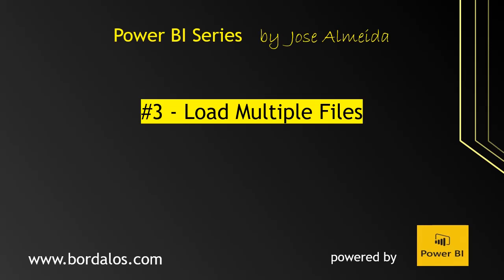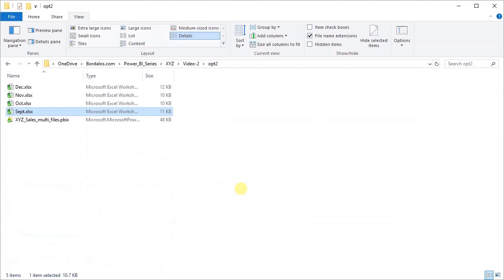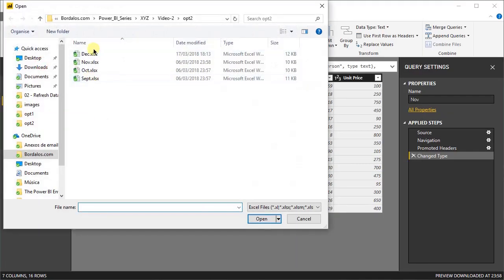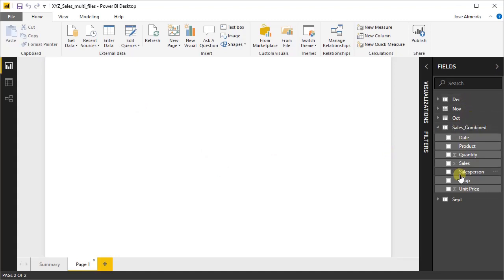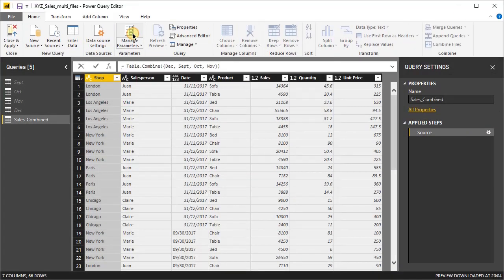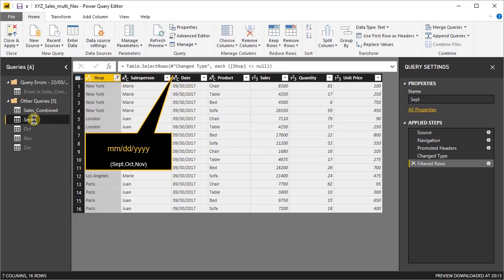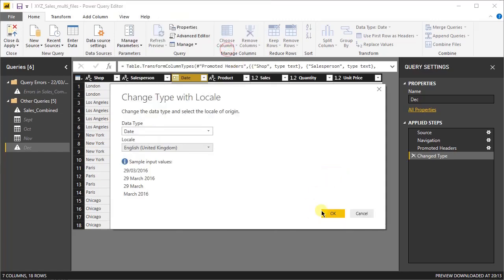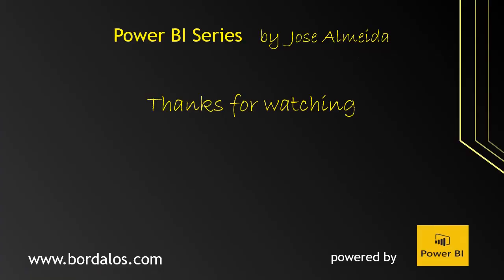Load multiple files to Power BI and Append Queries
in this video:

How to load multiple files to Power BI.
Combine files using Append Queries
Troubleshooting Date type Error -   Use Locale
Learn about Regional Settings